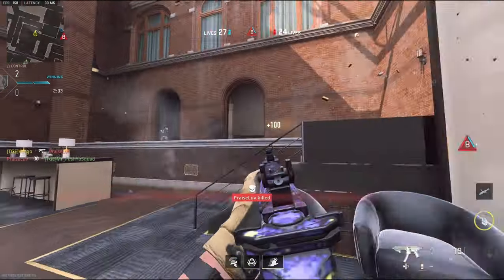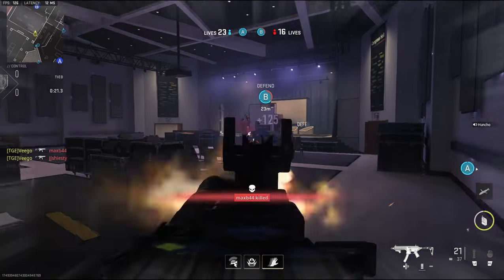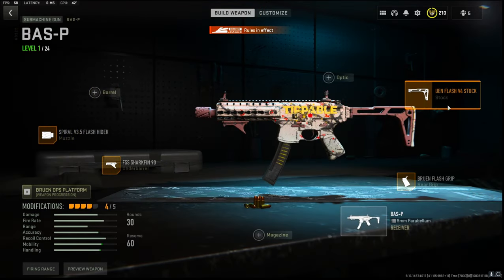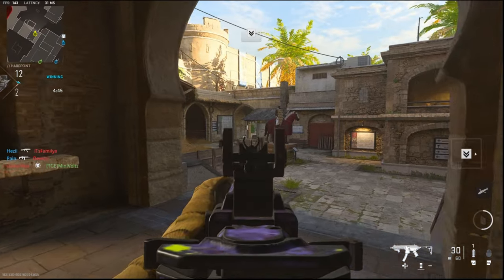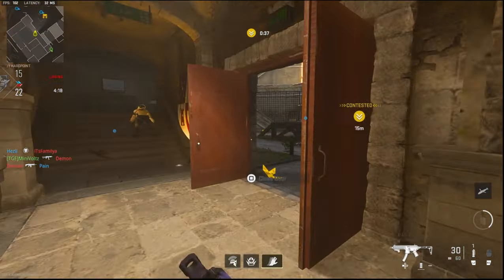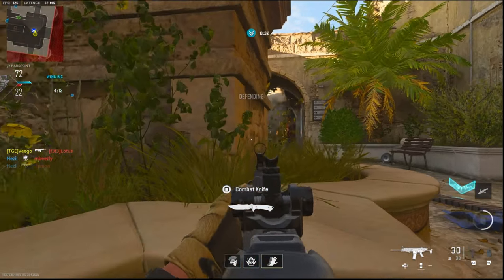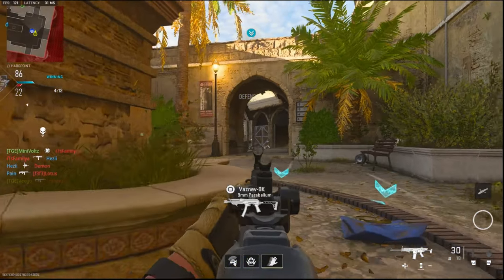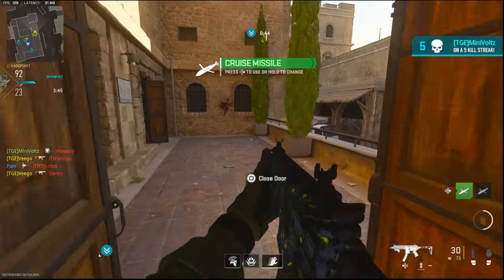The BAS P is META in RANKED PLAY! (BEST BASP CLASS SETUP)-MW2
The basp is the new sub machine gun meta in mw2 ranked play!